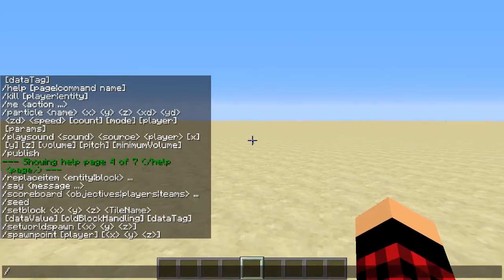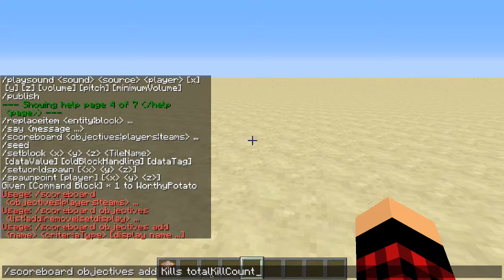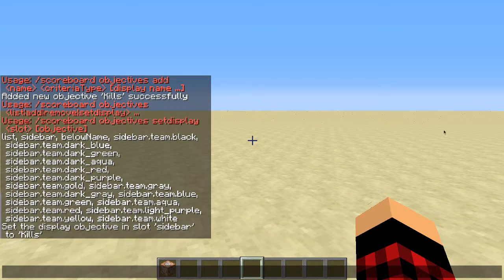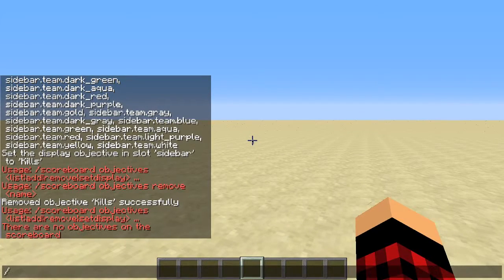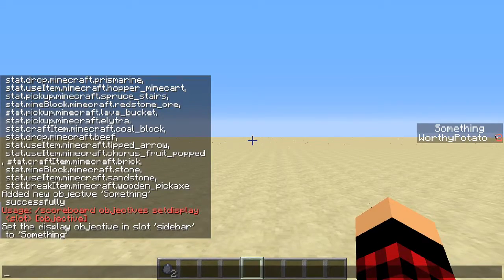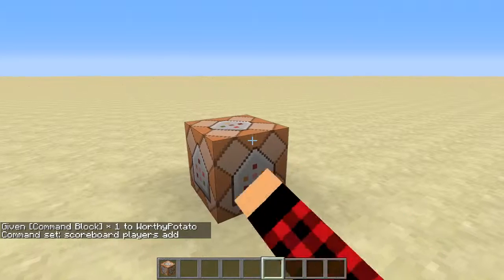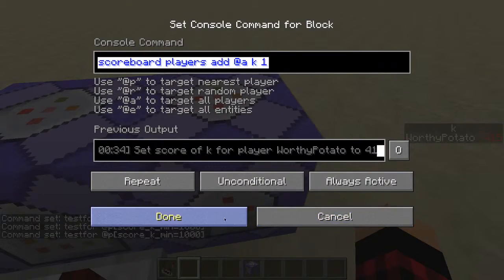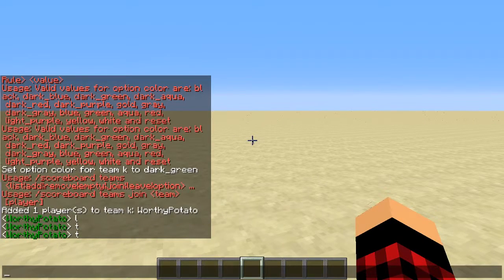How to use /scoreboard command Minecraft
Hey guys welcome to my video! Today I'm continuing a series on command tutorials and I'm going to do more commands in this series once a day! Hope you enjoy!